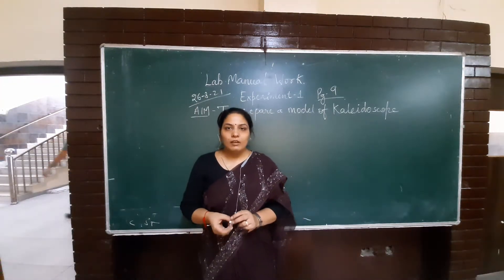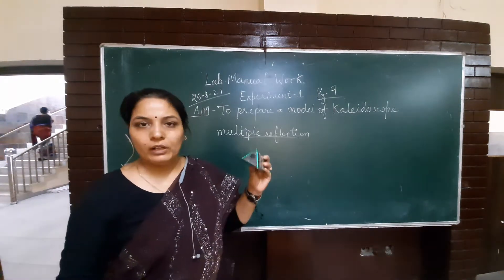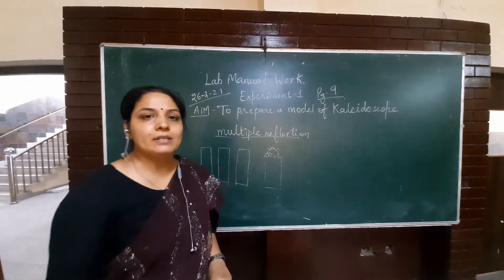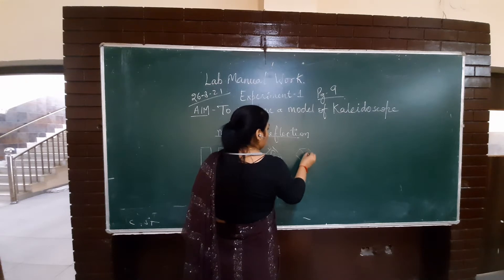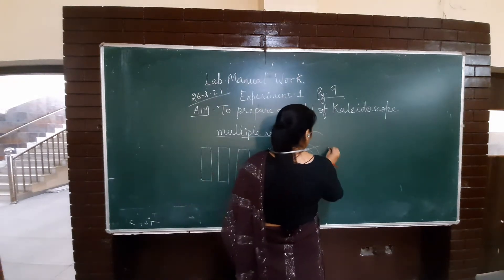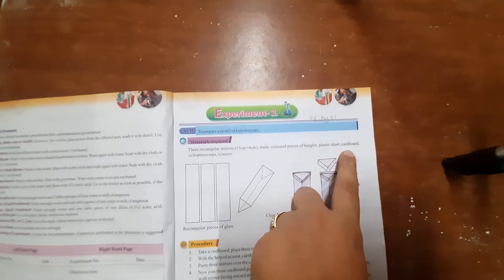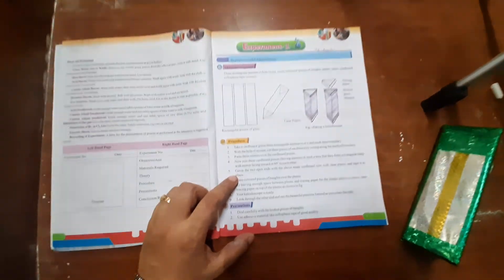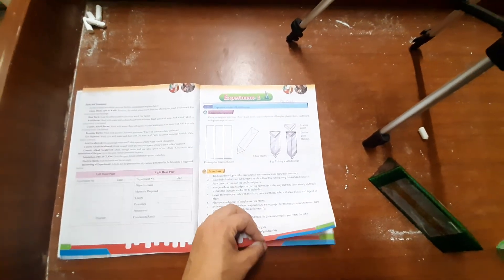Class 8th, Science, Lab Manual work, Experiment -5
Experiment 1-To prepare a model of kaleidoscope page no. 9 of lab manual